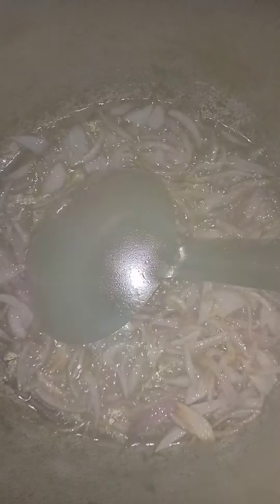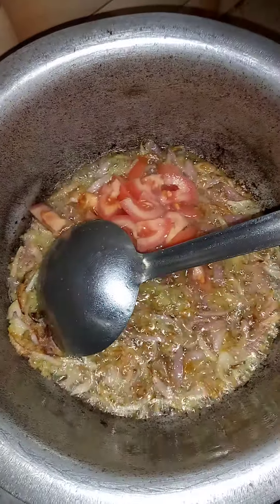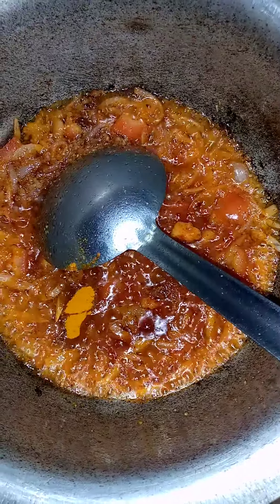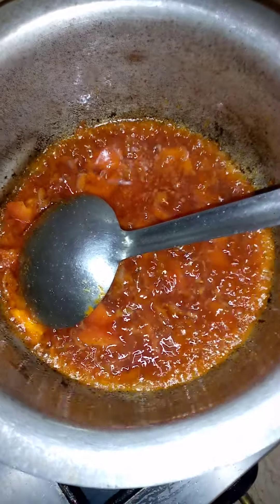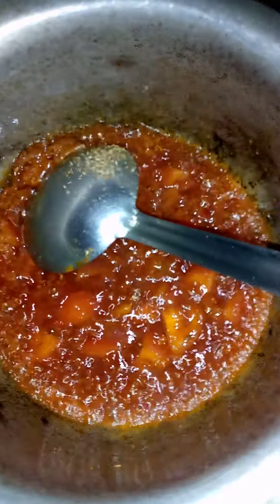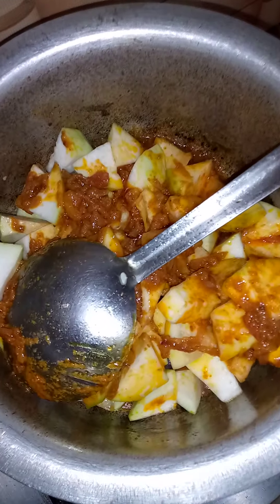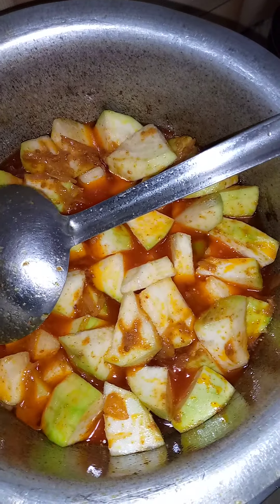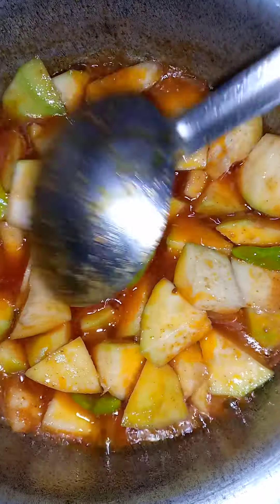desi style mein kaddu ki sabzi 😋😋/ zohaib life vlogs